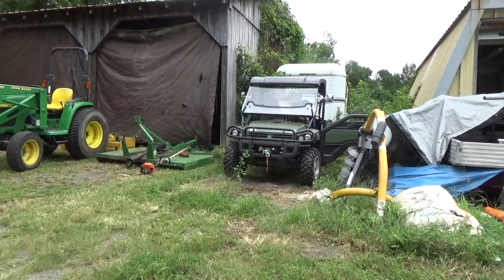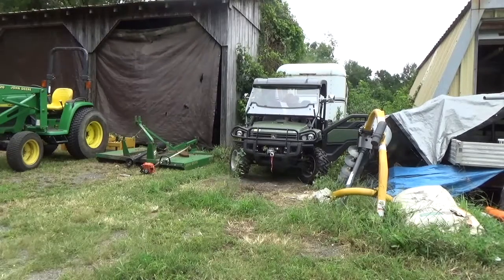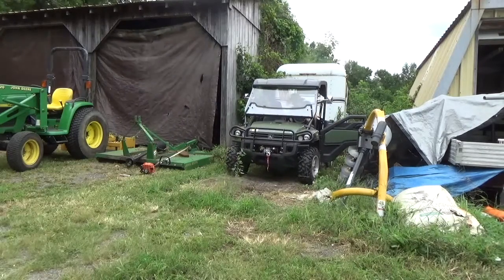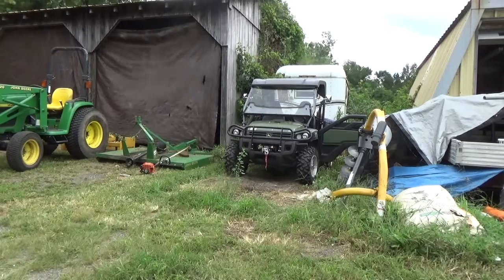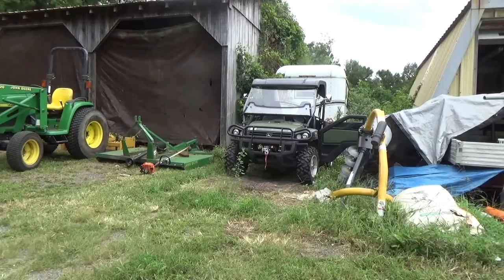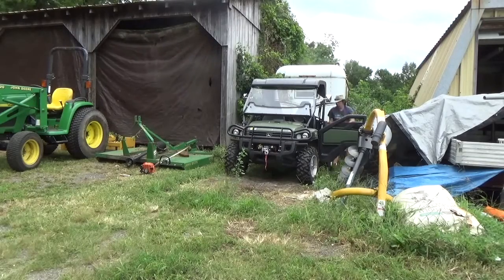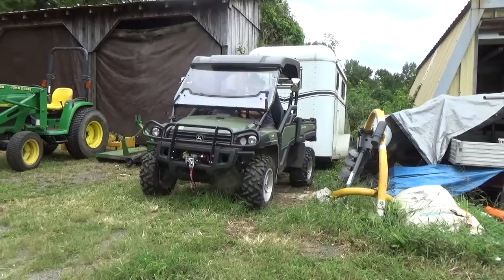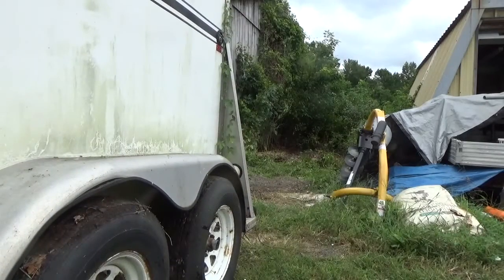Cleaning up and brush hogging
had to Clean up in between the shop and the barn will roof it off probably this winter.